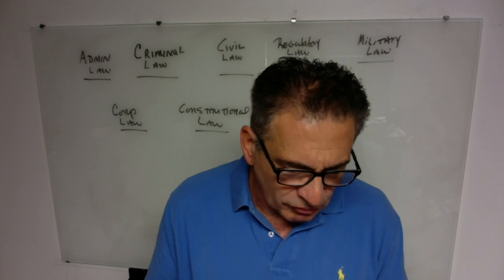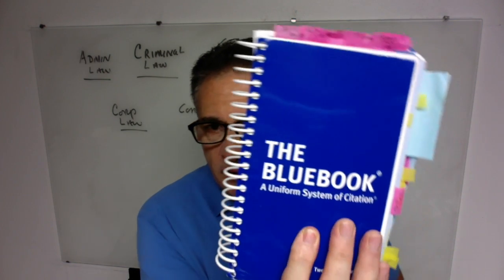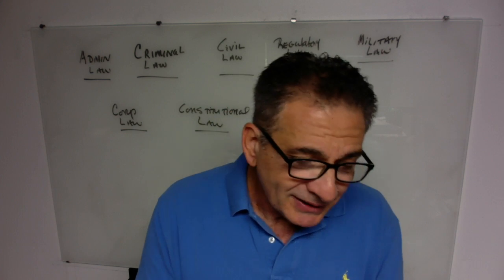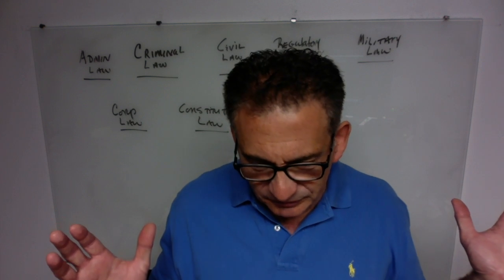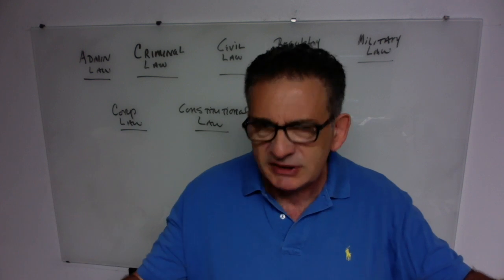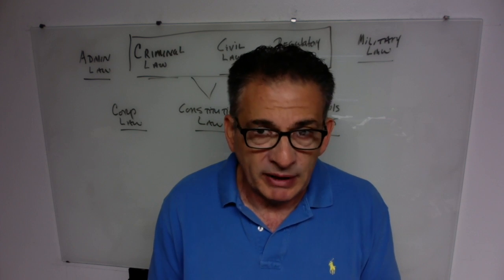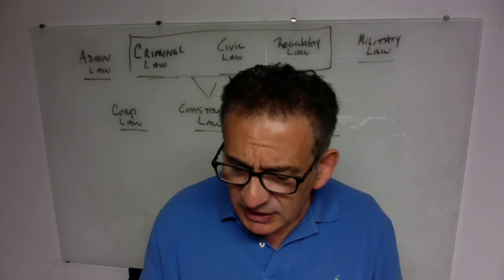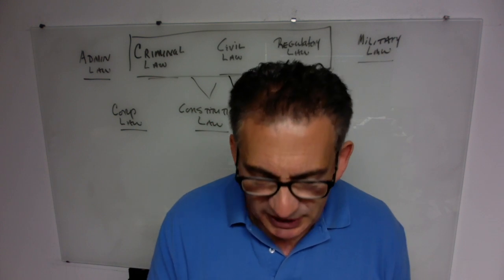This video is about 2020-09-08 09:46:29